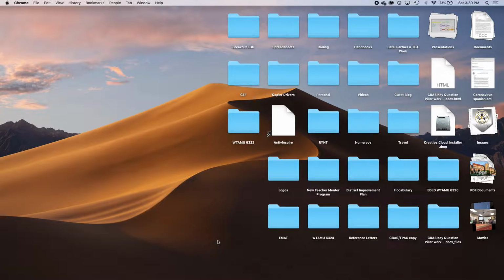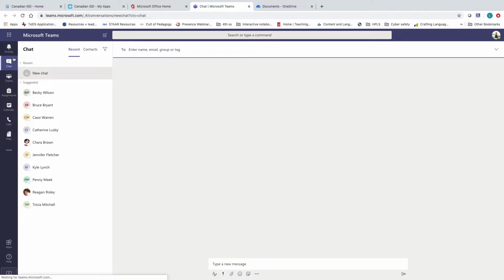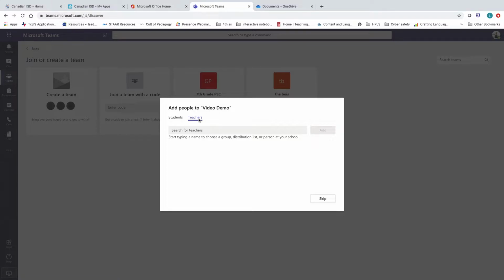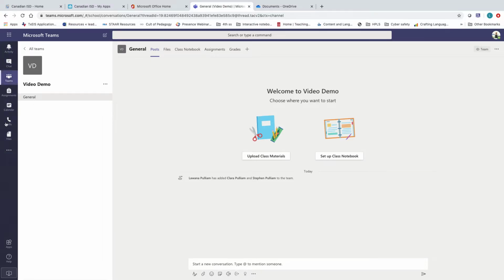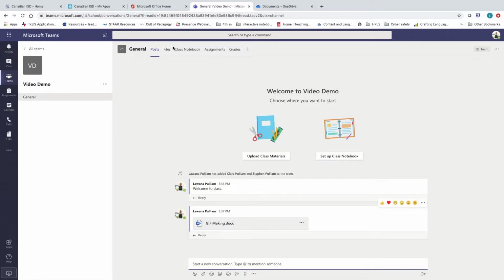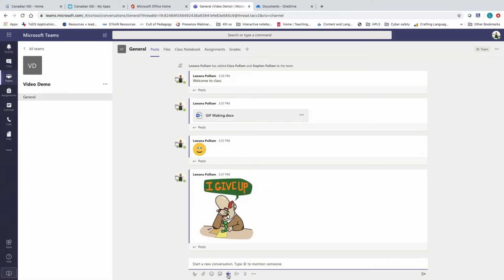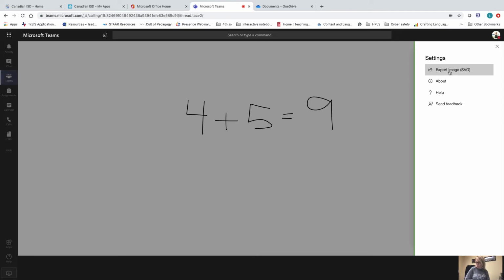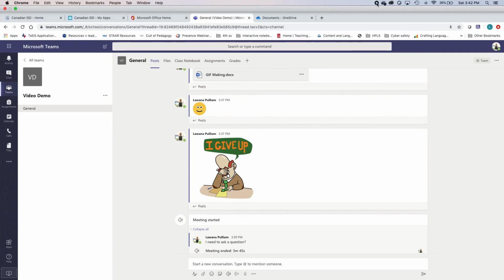Part 1 of Demo of Teams How to make a class and use the Post & Video Conference Option